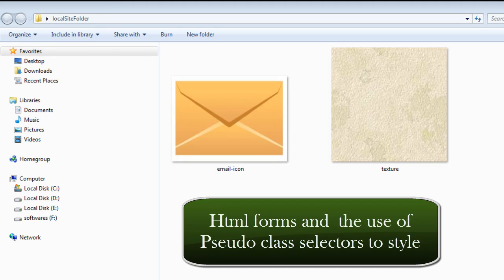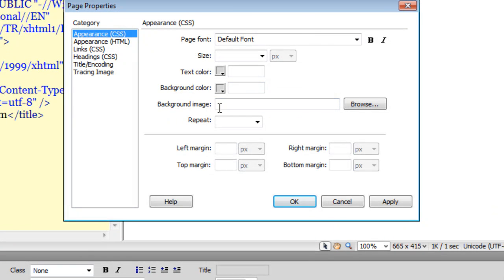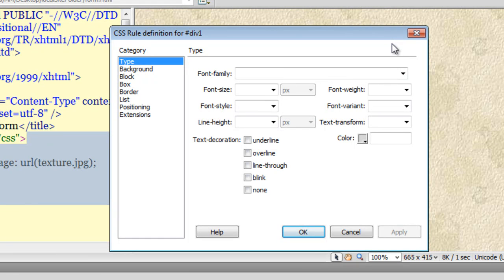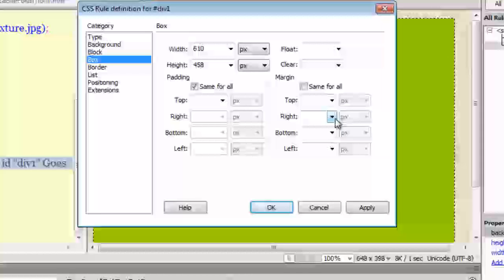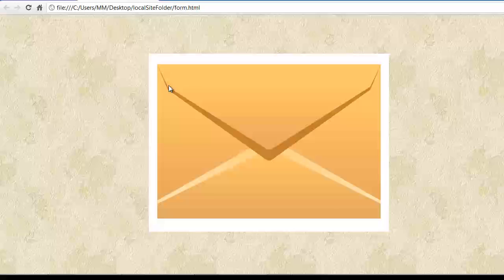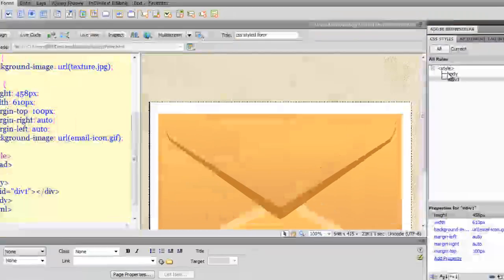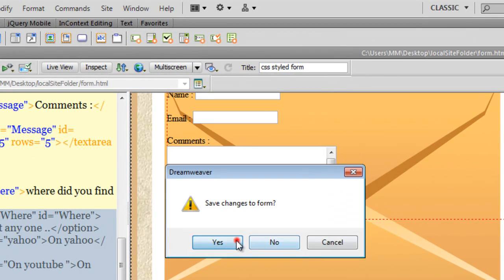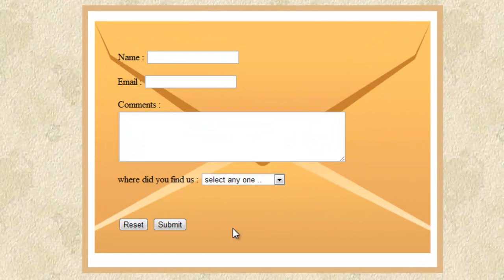Using pseudo class selectors to create and style dreamweaver / html forms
see how effective pseudo class selectors can be in styling dreamaeaver / html forms . I have also covered the form validation part .